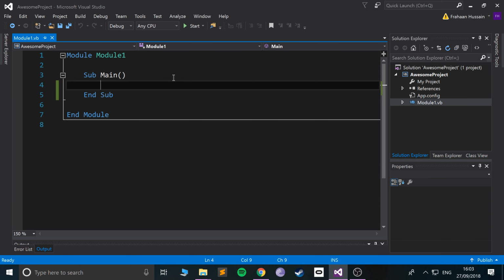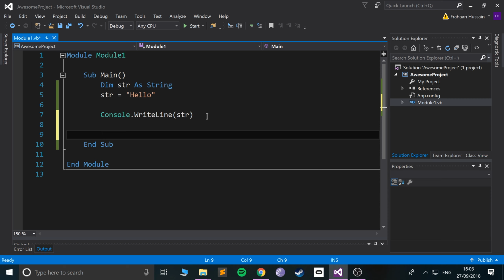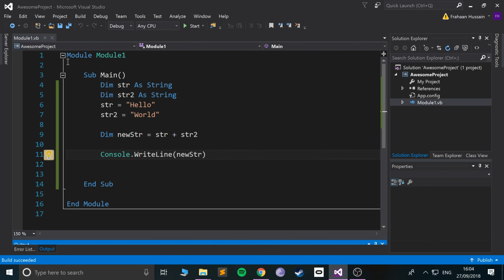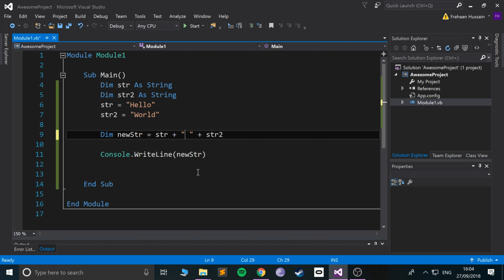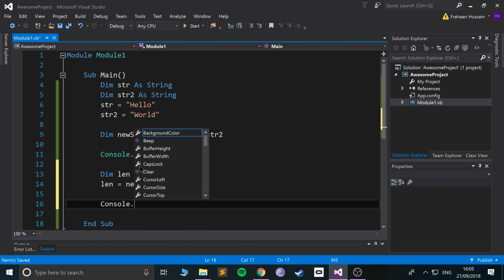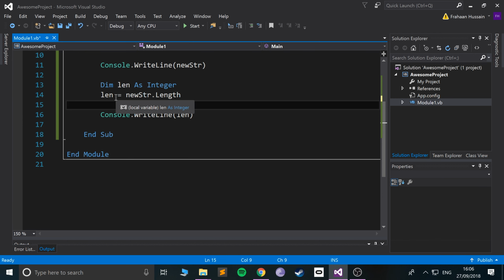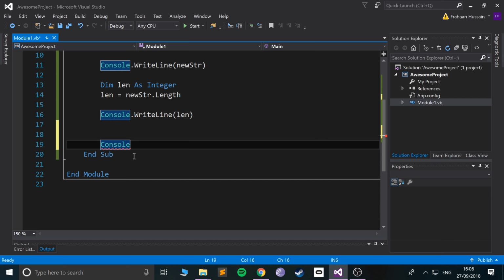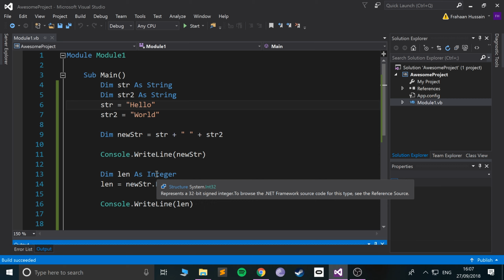Strings - Visual Basic Programming (VB.NET & VBScript)